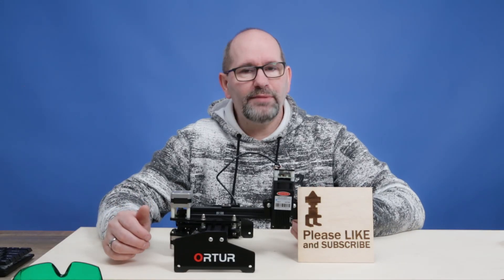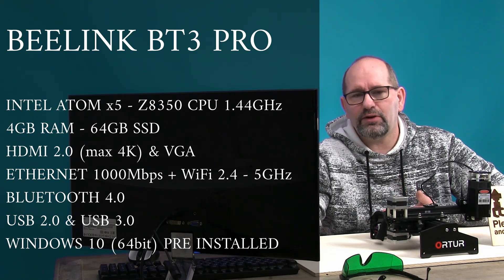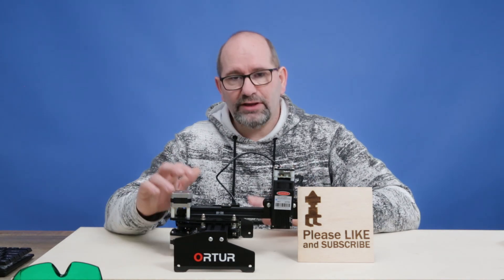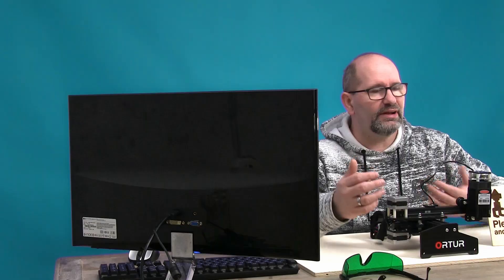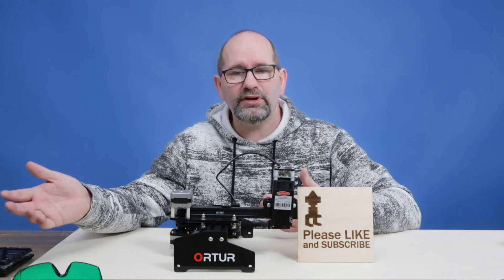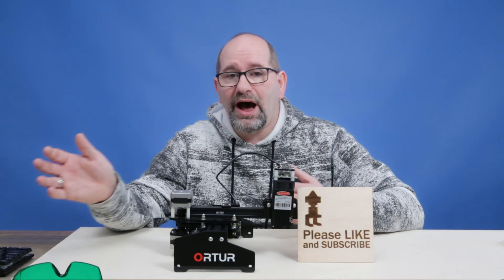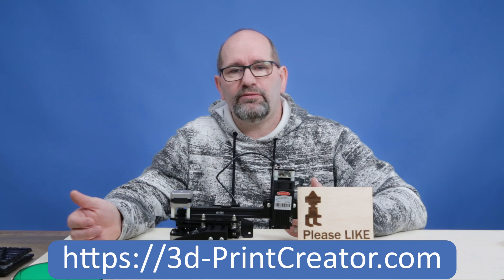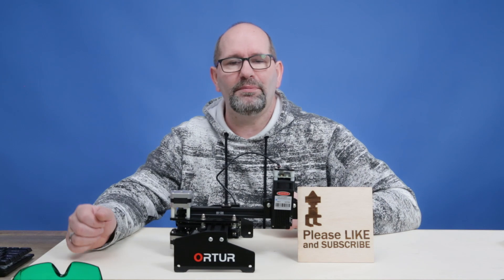▼ A cheap computer for my Laser engravers and Resin printers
The Beelink BT3 Pro computer comes with Windows 10 Home edition and is very suitable as a host from which you can operate laser engravers, such as the NeJe Master or the Ortur Laser Master.

The reason that I bought the computer is that I no longer wanted the lasers to be in my house because they cause a considerable odor and because the odor coming from the lasers is toxic. My shed is much better ventilated and moreover, I am not there all day, so that is a much better place to put my laser machines, but also my resin printers.

I often use my computer not only to control the machines but also to record my screen with OBS software. The Beelink BT3 Pro computer is perfectly capable of doing this at the same time, without delaying one of the programs. The internal SSD is a bit small, but I don't mind because I use network storage that I can access with this computer. This way I can also prepare files on another computer that is in my office, and then use these files on my laser machines and printers.